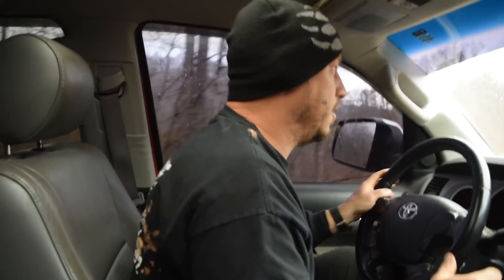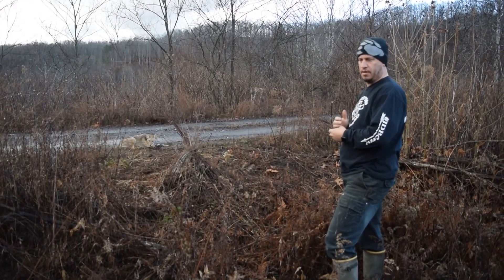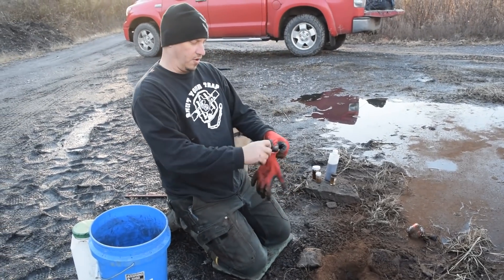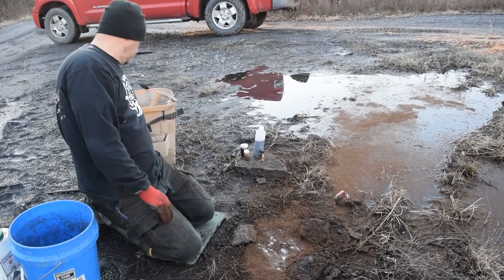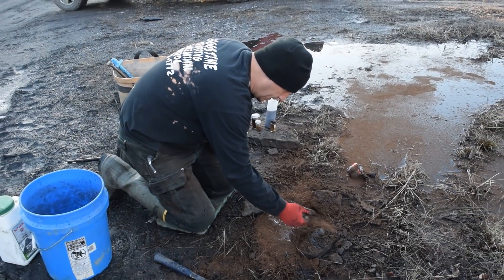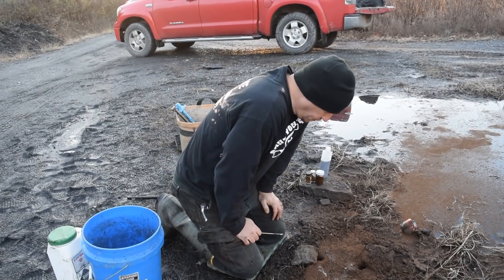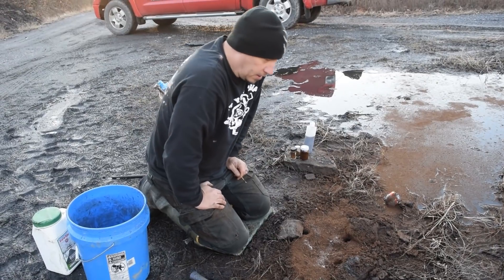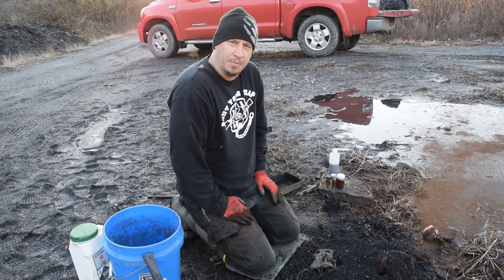SIMPLE SET - Eight Coyotes - Same Location - in Thirty Days!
This is a simple set we use year round to take coyotes.  However, the weather in the East usually creates poor trapping conditions during January and February due to colder temps and high amounts of precipitation, so make some tweaks to the set during those months.  We trapped eight coyotes at the same location in a thirty day period using this set.  If you'll use this set, we guarantee it will increases your coyote catch numbers.